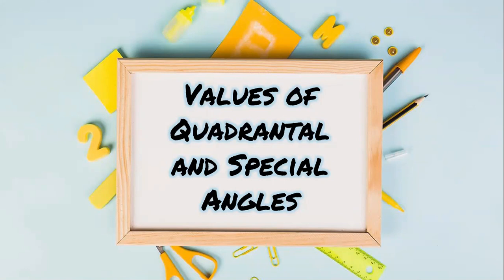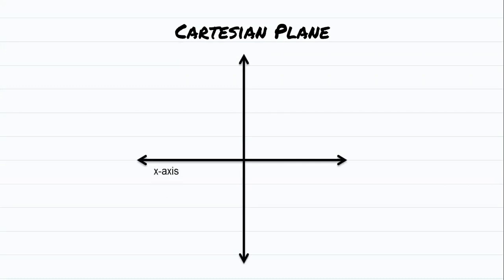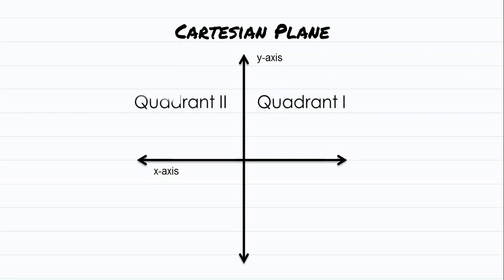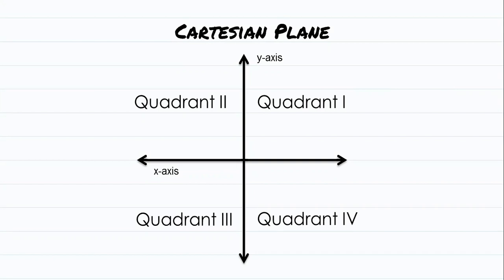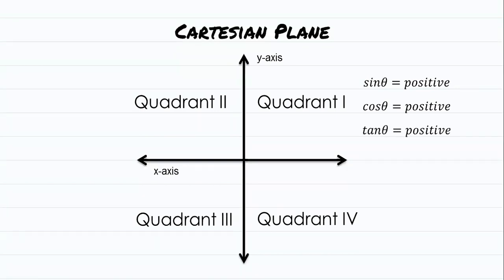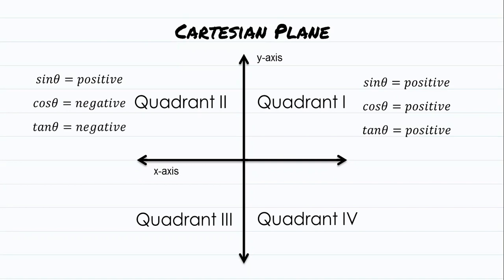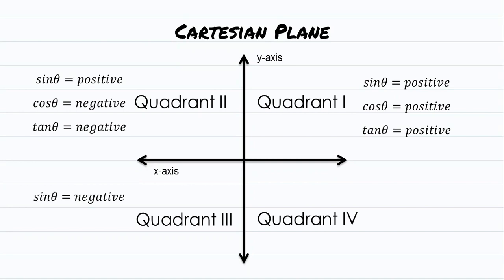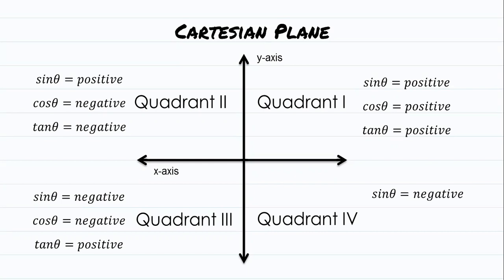Quadrantal and Special Angles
for the template :)